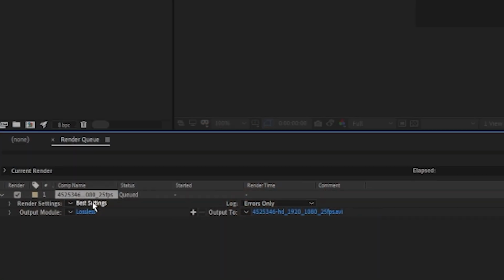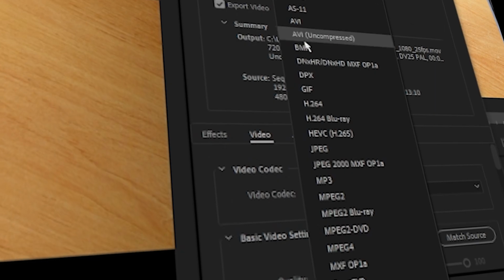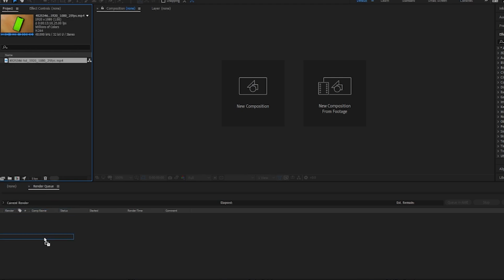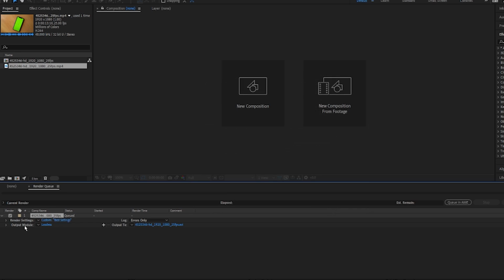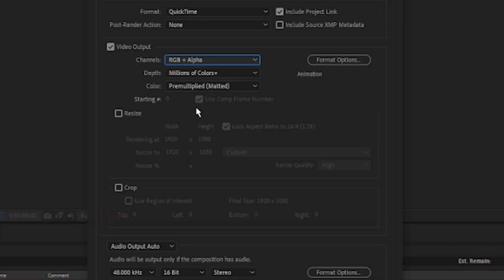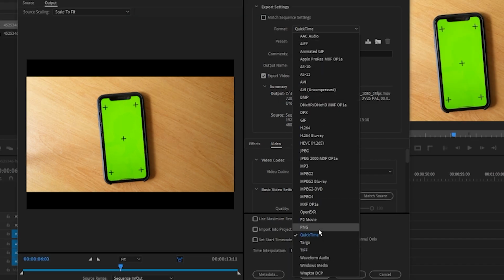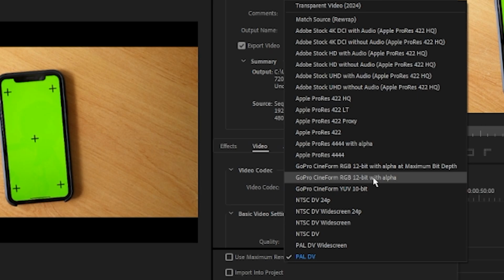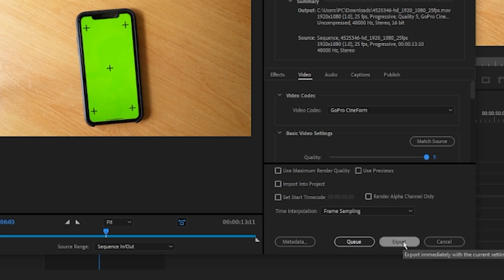Upload Transparent Video TikTok (Step by Step Guide – Full Tutorial)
In todays tutorial I will show you how to export a transparent video for TikTok or export exporting a transparent video mk4 mp4 mov Avi QuickTime video clip video clips with online social media platform TikTok for windows laptop computer pc mac and smartphone device iPhone and android online completely for free.